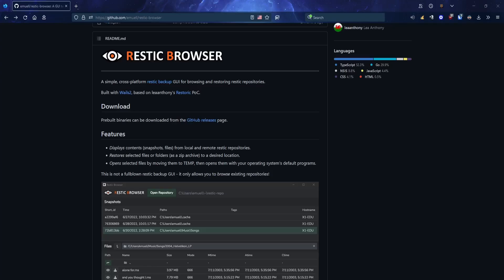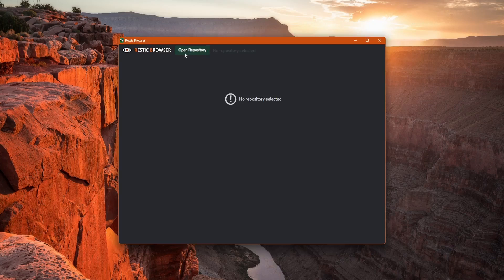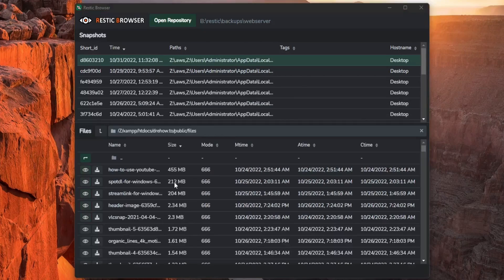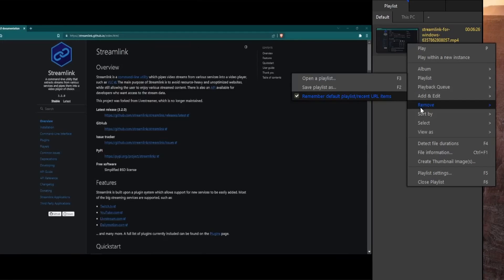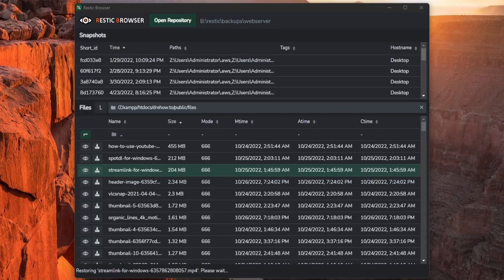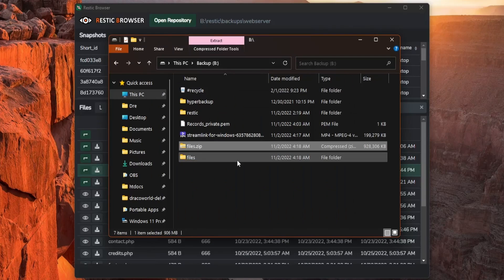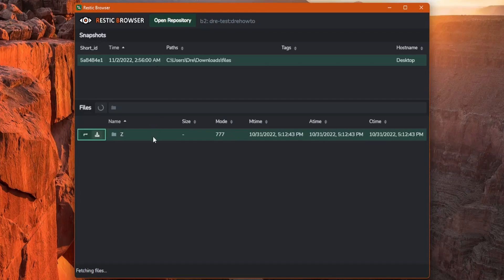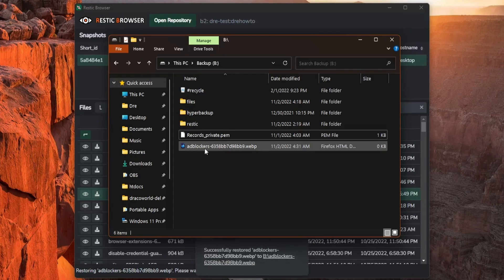Restic Browser for Windows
Restic Browser is a cross-platform GUI for Restic I found by emuell on GitHub. It lets you browse local and cloud Restic repos and restore data.

The program works well and makes it incredibly easy to browse your repos, especially since Restic still doesn't support this on Windows like it does Linux.

Be sure Restic is set up in your system path, or Restic Browser will ask you to locate the executable.

TIMESTAMPS ⌚
00:00 Intro
00:21 Setup
00:53 Browse and Restore From Local Repositories
03:07 Restoring From Cloud Repository

MUSIC 🎵
cxlt. - Above The Quiet City
Provided by Lofi Girl